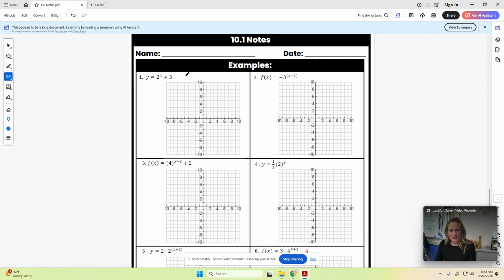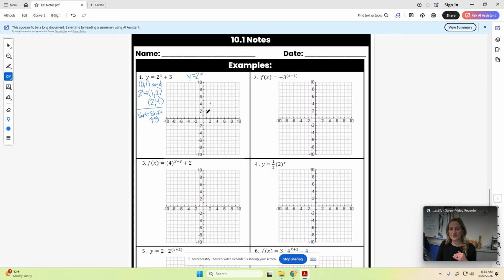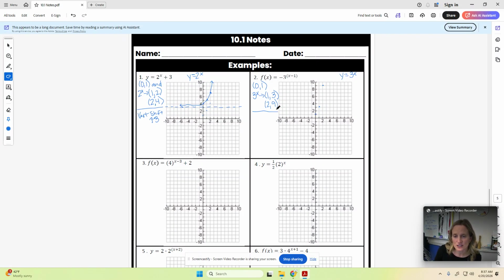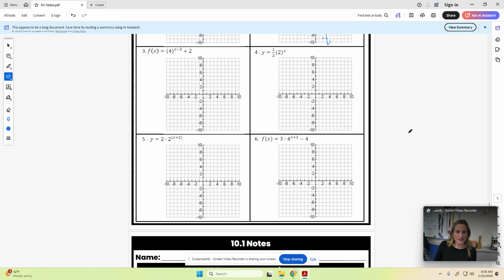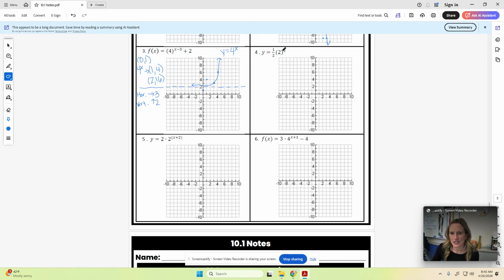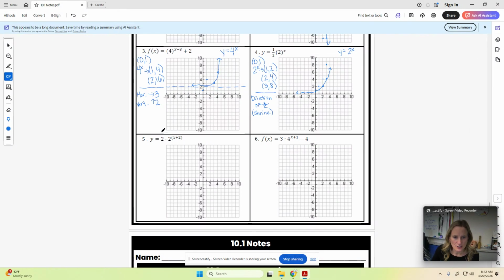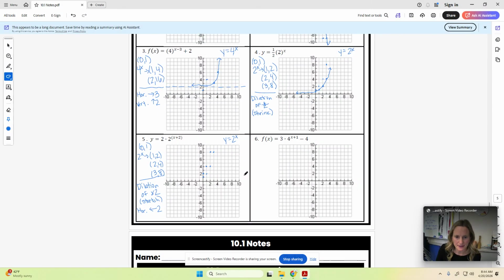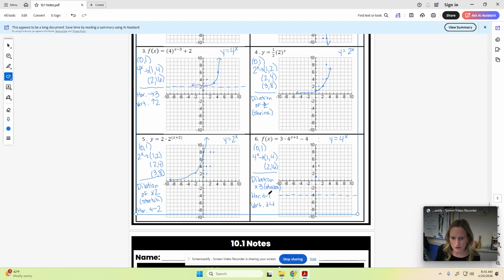10.1b Notes - Transformations to Graphs (Part 2)